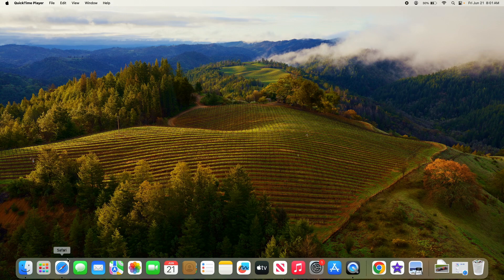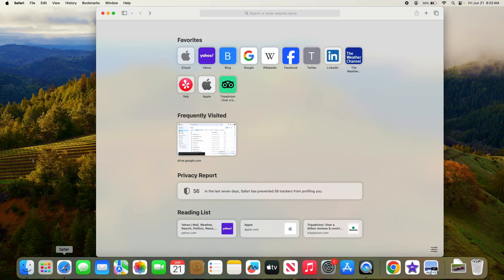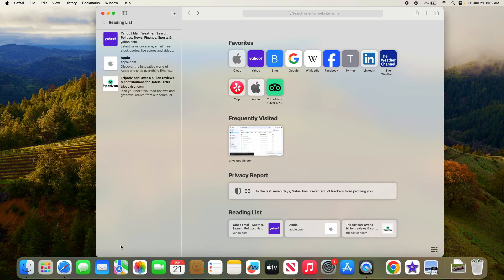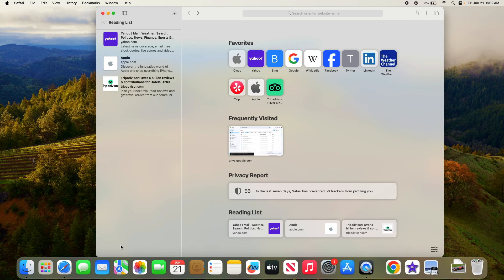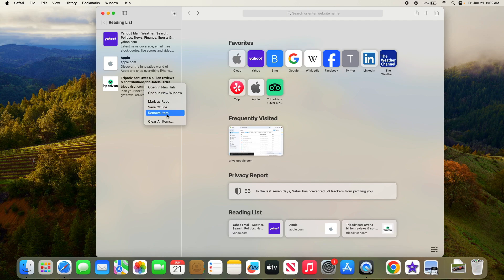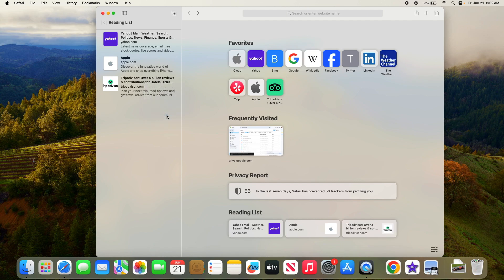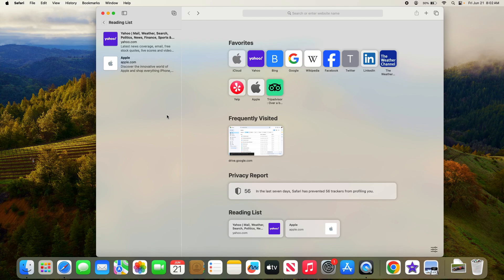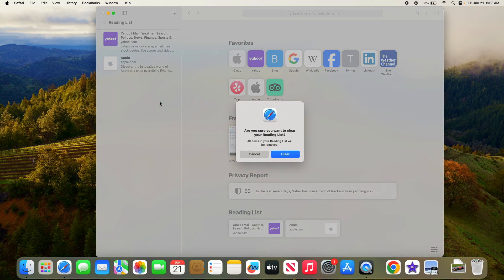How to Delete Reading List in Safari on Mac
This video guides about how to clear reading list on safari.

Deleting your Reading List on Safari helps keep your browser organized, improves performance, and ensures you only keep the content you're genuinely interested in.

To learn how to delete reading list on Safari in MacBook Pro and MacBook Air, simply follow the step-by-step guide.

Here are the Steps to Erase Reading List in Safari:

1. Open Safari browser on your Mac.

2. Click on the "Sidebar" icon at the top left corner of browser window.

3. Click on the "Reading List" tab at the bottom to reveal list of webpages you've saved for read later.

4. Control-click the item in your Reading List, select "Remove Item", and it will be deleted.

5. Right-click or Control-click any item, then select "Clear All Items" to erase your entire Reading List.

So that's how to how to delete reading list in safari on macbook.

If you face any issue while clearing reading list on mac, then ask me in the comments section below for prompt reply with solution.

How do I delete the reading list on Safari on my Mac
How do I delete a reader in Safari
How do I clear my Safari offline reading list
How to delete reading list on MacBook air
How to delete reading list on MacBook pro